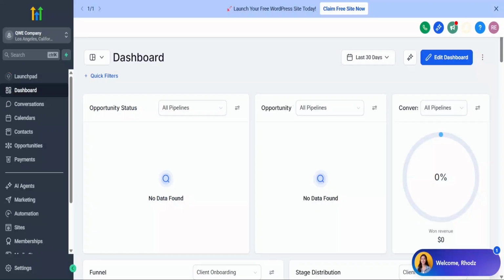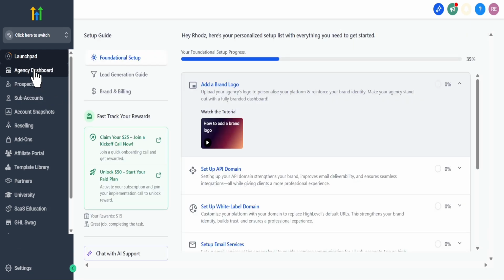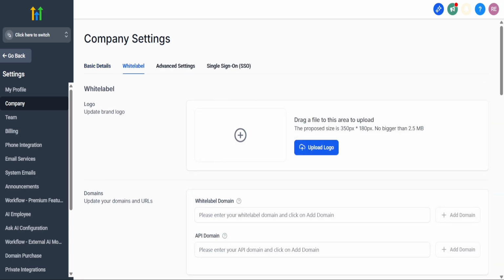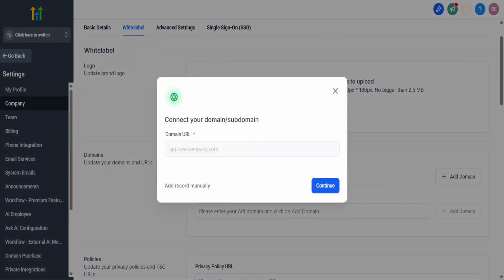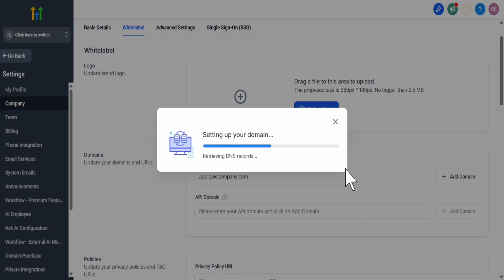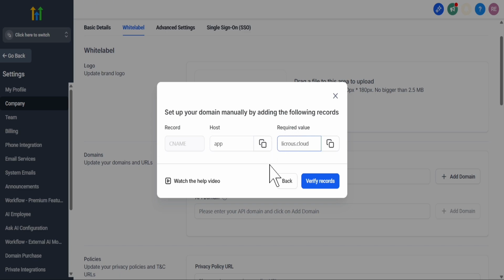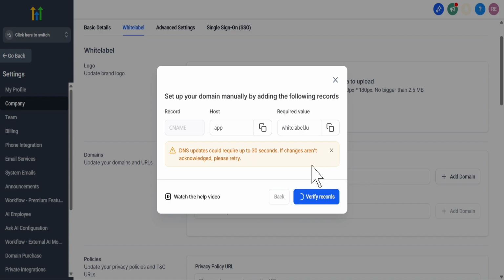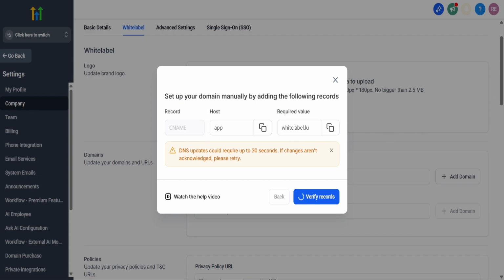How to Connect Custom Domain in GoHighLevel Agency View - (White Label Setup Tutorial)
Learn how to connect your custom domain to Go High Level (GHL) in Agency View for full white label branding. This step-by-step tutorial shows you exactly how to set up your branded subdomain so your GoHighLevel dashboard, login page, and client accounts display your own logo, colors, and custom URL.
Perfect for Go High Level agencies and marketers who want professional white-labeled branding.
✅ What you'll learn:

How to switch to Agency View
Navigating to the White Label settings
Adding and verifying DNS records (CNAME)
Key differences between Agency View vs Sub-Account domain setup
Testing your branded login page

Timestamps below 👇

Chapters:
00:00 Intro - Connect Domain in Go High Level Agency View
00:15 Logging In & Switching to Agency View
00:30 Opening Settings & White Label Tab
00:46 Entering Your Subdomain
01:07 Adding DNS Records
01:22 Verifying Domain Records
01:53 Agency View vs Sub Account Domain Setup
02:22 Final Test & Wrap Up

Master your Go High Level white label setup and give your agency a fully professional branded experience.